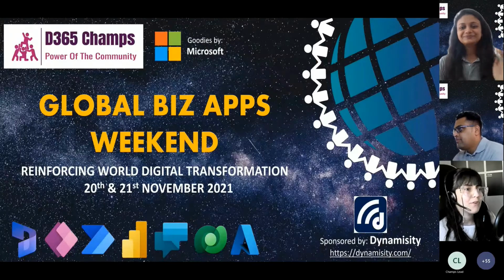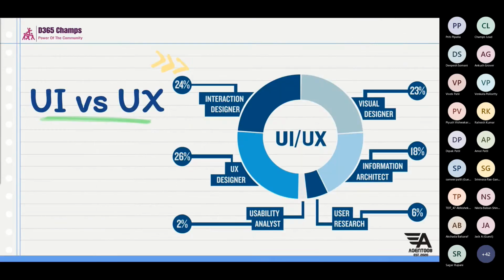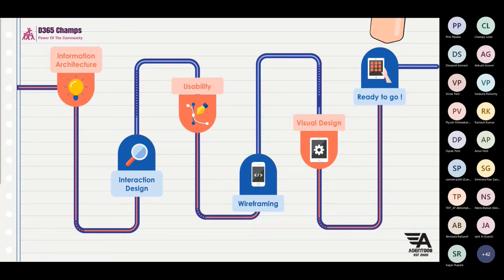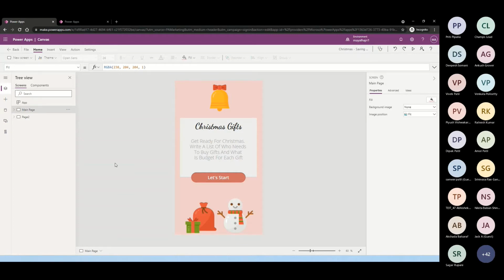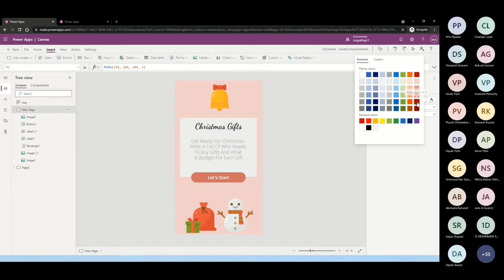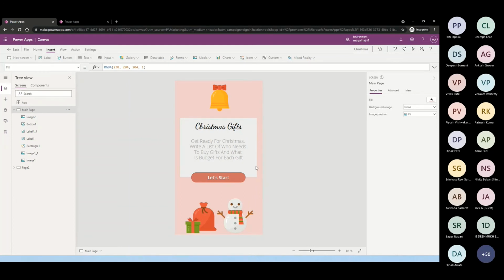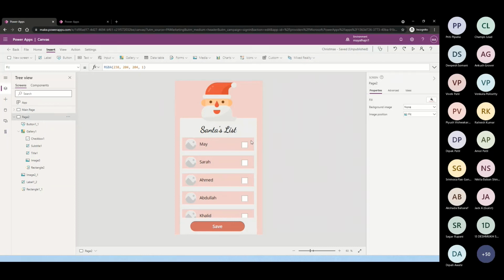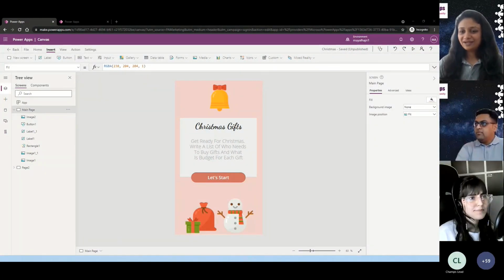How to build the UI in a Canvas App in Power Apps - May Alhajri